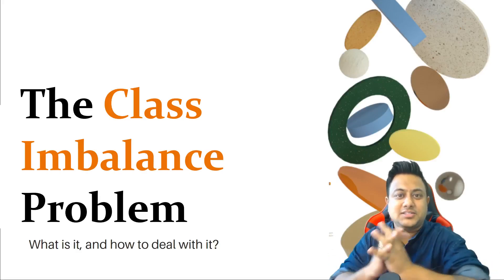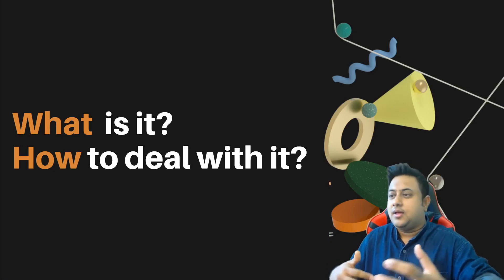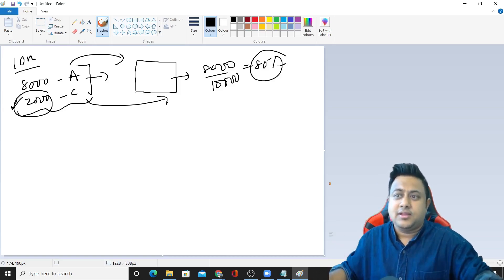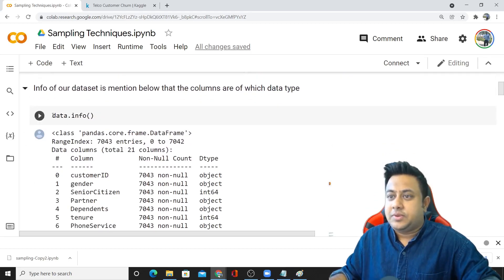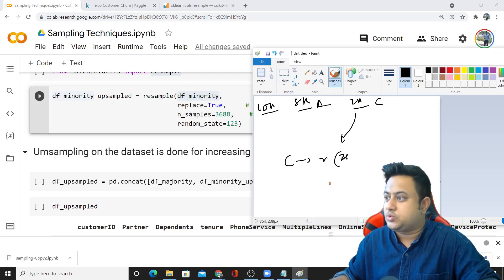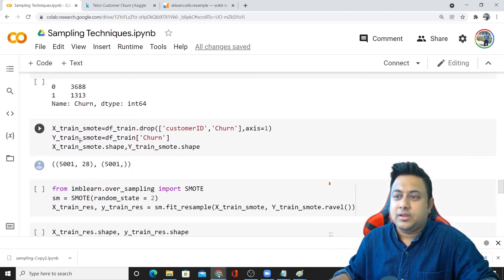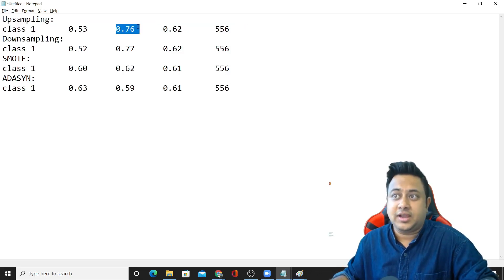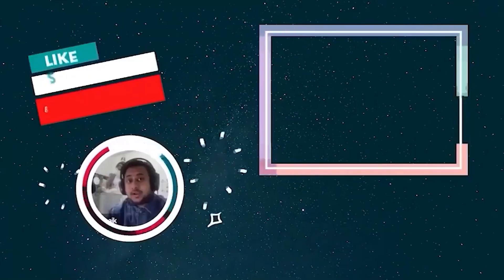Handling Imbalanced Datasets using Python | Smote, Upsampling and Downsampling | Satyajit Pattnaik